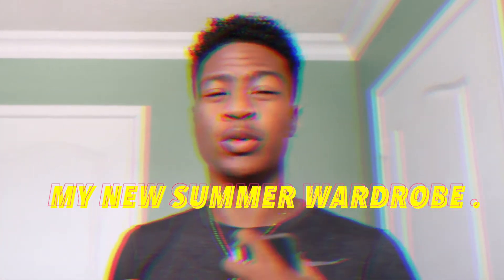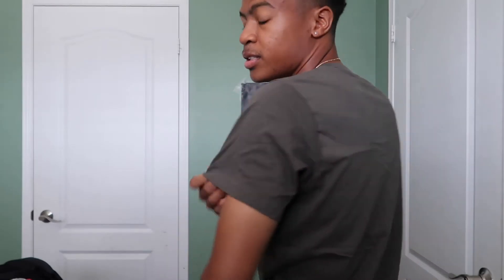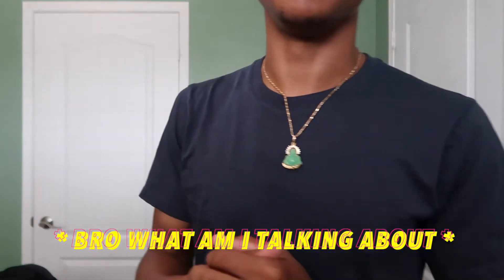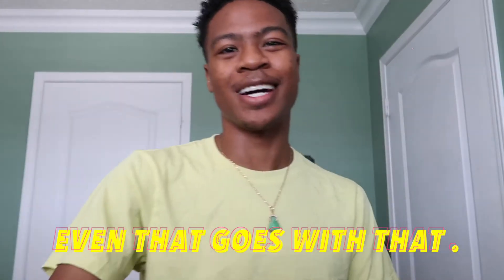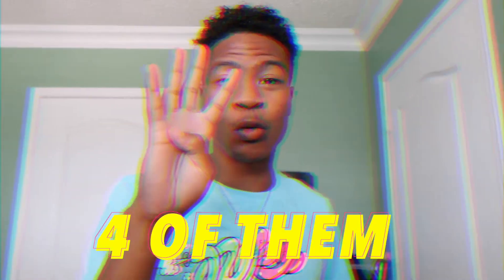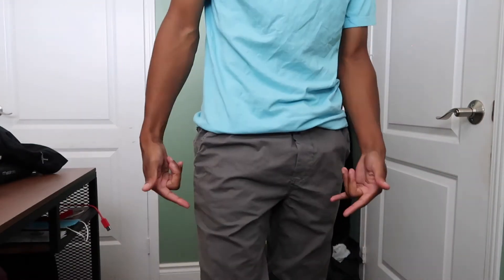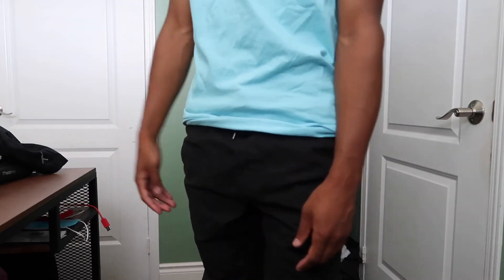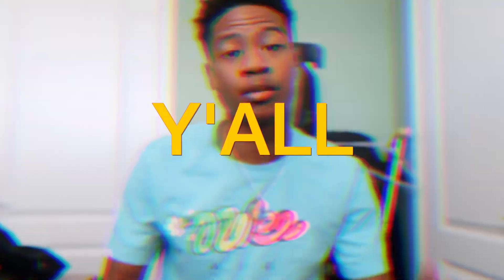College Back To School Clothing Haul 2020 | Drip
In this video I’ll be showing you guys my back to school haul for college, as I with still be continuing my studies during 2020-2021 year. This video is going to feature some drip (clothes) from Nike, Uniqlo, & American Eagle.
I appreciate y’all
Camera: Canon G7X MARK II
Beats by timeless beats